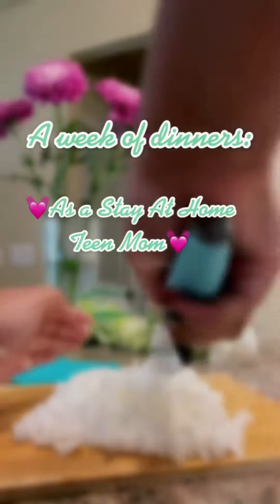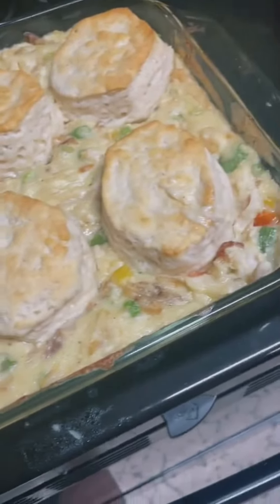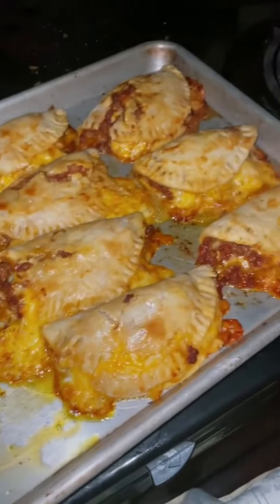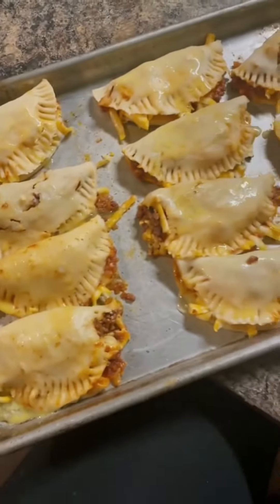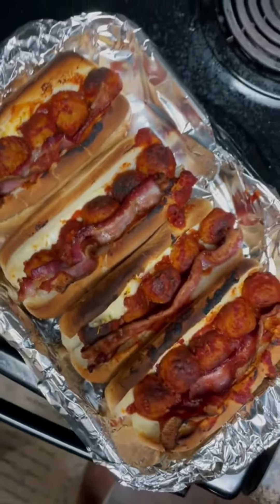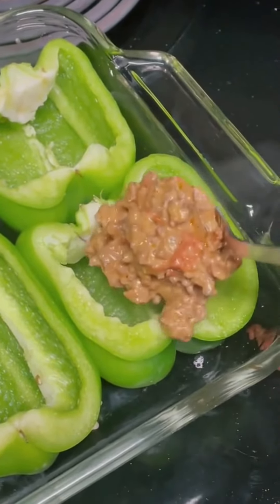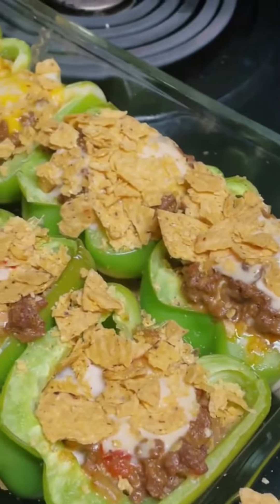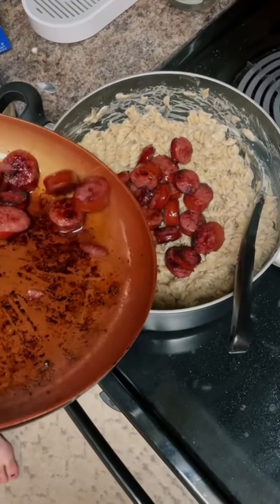A week of dinner ideas as a stay at home teen mom!👀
Click the link below for the original video.